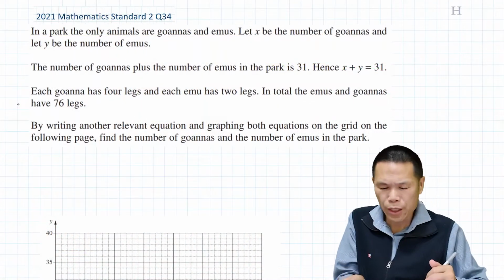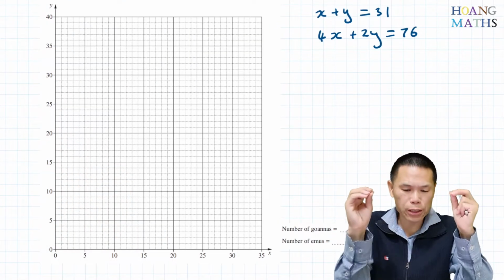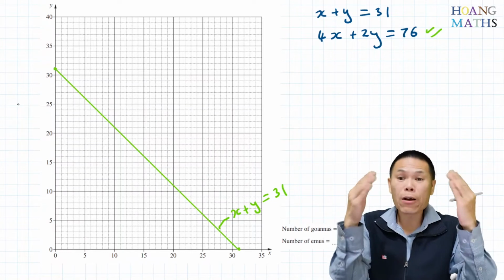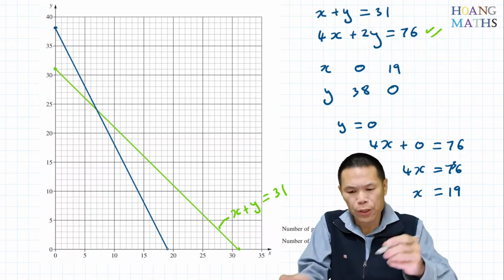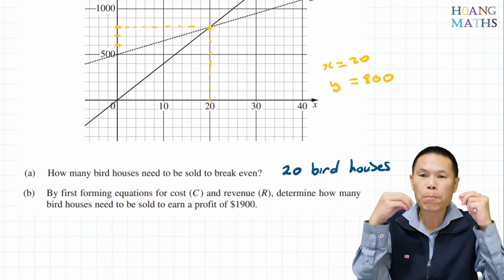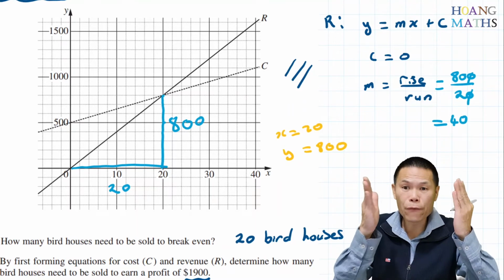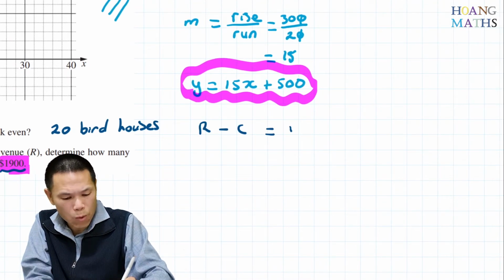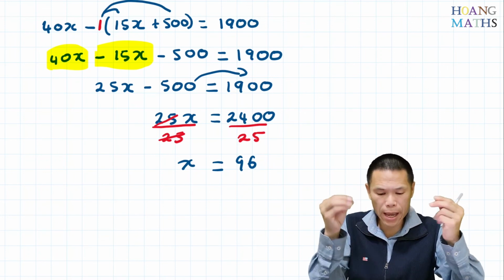Application of Simultaneous Equations